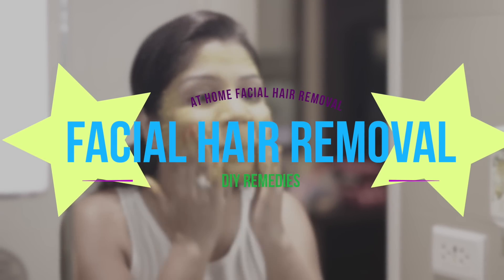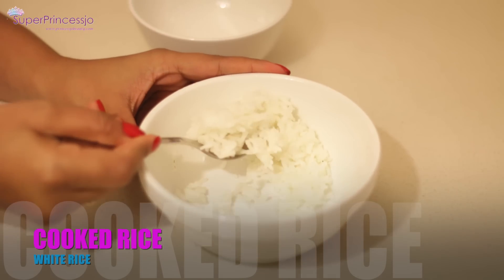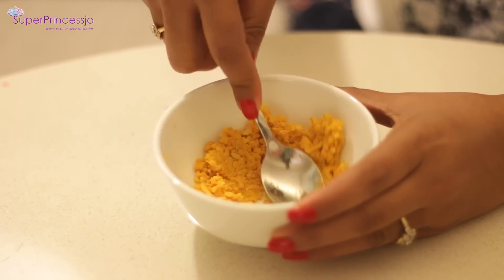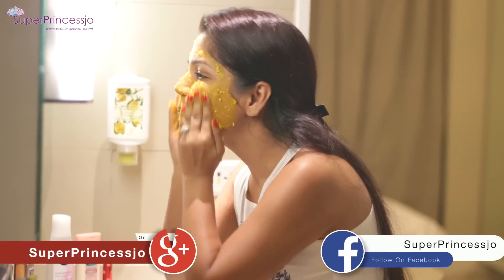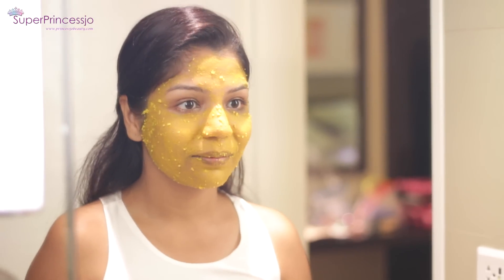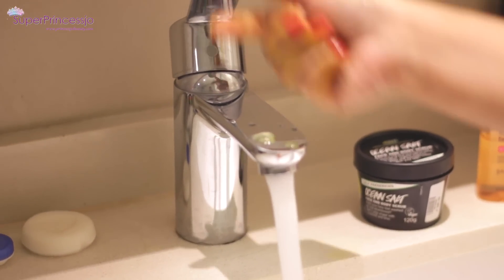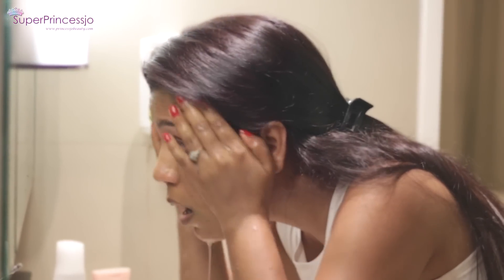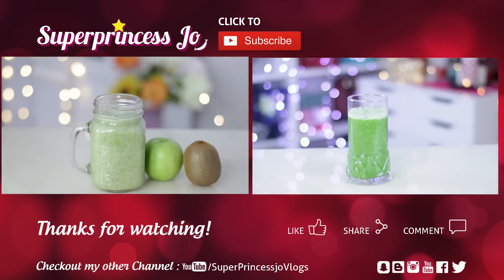Quick Facial Hair Removal At Home | SuperPrincessjo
Hey Guys This video is about How to remove facial hair at home.Use this facial hair removal natural face pack daily or weekly twice depending on your skin type for 2 to 3 weeks regularly & see the magical clear skin results, not only does this removes facial hair but also reduces the signs of ageing,fades acne scars and dark spots & improves skin's complexion & texture.If you try this facial hair removal home remedy do leave me comment below :) Enjoy.Thank me later :)
love.

Products Mentioned In This Video:
My Youtube Gadgets :
Camera

Be a part of My World, Check out my personnel life VLOG channel

Snap Chat : SuperPrincessjo

SUPERPRINCESSJO